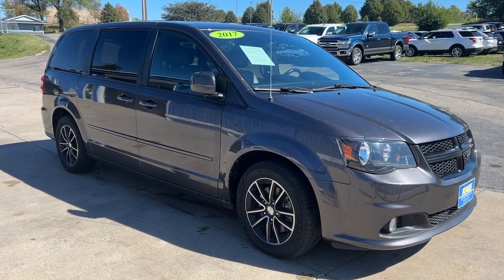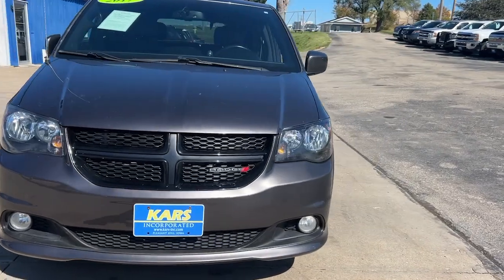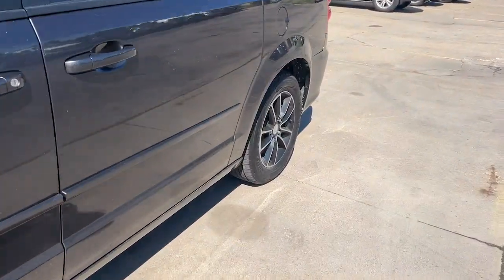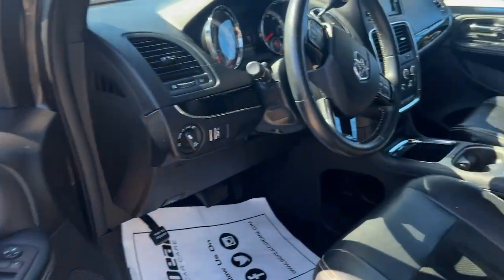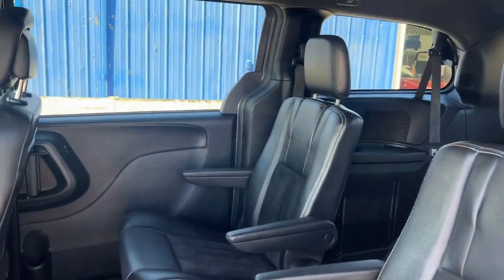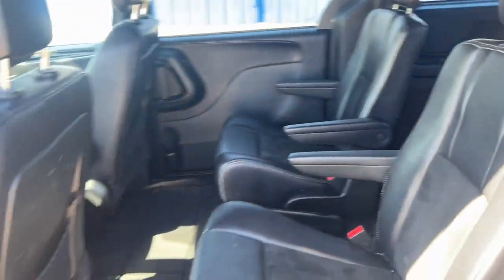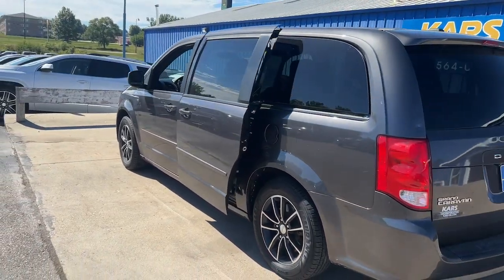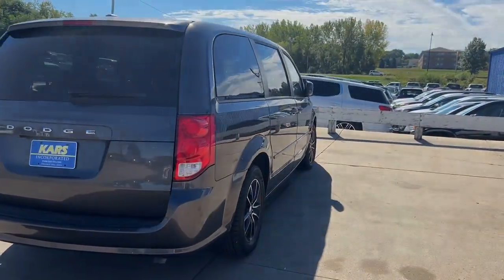2017 Dodge Grand_Caravan SXT Pleasant Hill, Des Moines, Ames, Cedar Rapids, Iowa City IA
Pre-Owned 2017 Dodge Grand_Caravan SXT available at Kars Inc located in 5701 NE 12th Ave, Pleasant Hill, IA, 50327.
Stock#: H62794P - VIN#: 2C4RDGCG8HR662794

Servicing the Pleasant Hill, Des Moines, Ames, Cedar Rapids, Iowa City area.

Please mention the stock# H62794P when you contact the dealership for this vehicle.

Get acquainted with the  2017  DODGE Grand Caravan.  Whether it's a run to the home improvement center, or a family road trip, the Grand Caravan has your back. Designed with safety and convenience in mind, it's the vehicle you can always count on. These are just some of the great options this vehicle comes with: Keyless Entry, Back-Up Camera, Power Liftgate, Heated Mirrors, Woodgrain Interior Trim, 3rd Row Seat, Tire Pressure Monitoring System, Multi-Zone A/C, Steering Wheel Audio Controls, Rear A/C. It's the indispensible family vehicle that has the punchy power to make driving fun. Drive the Grand Caravan.